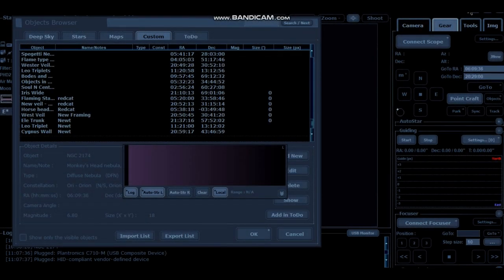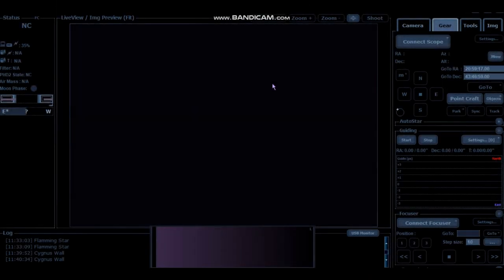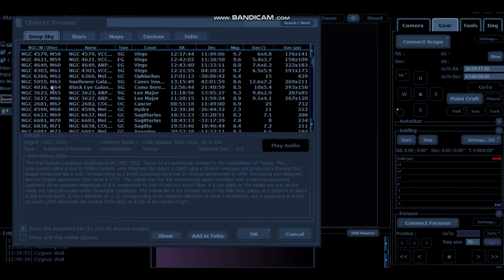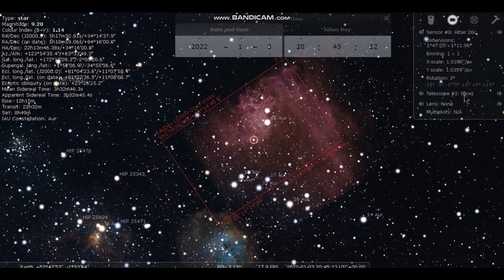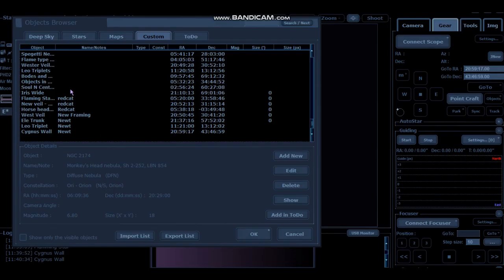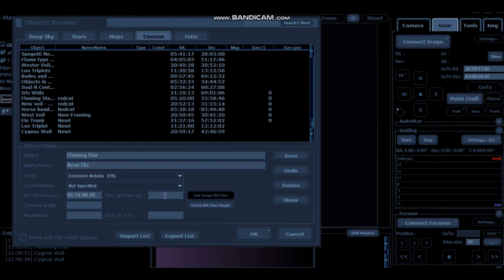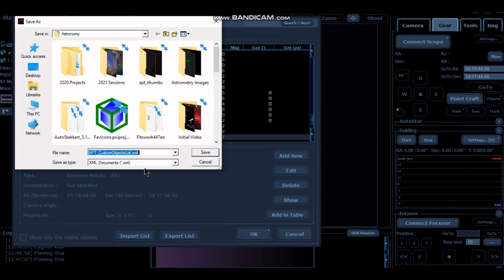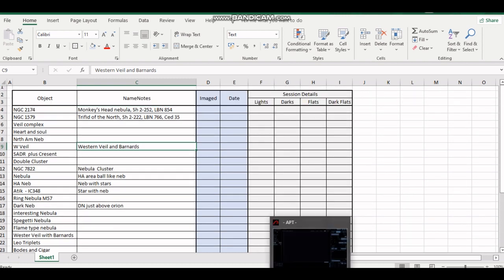Astro Photography Tool - Custom Coordinates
Video on how to use Coordinates from Stellarium to create a custom shoot list in Astro Photography Tool.